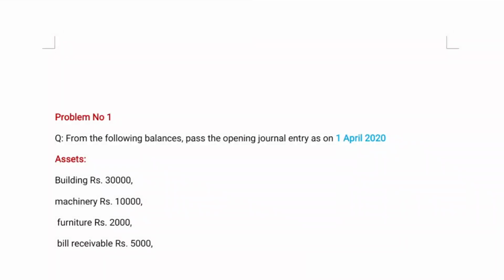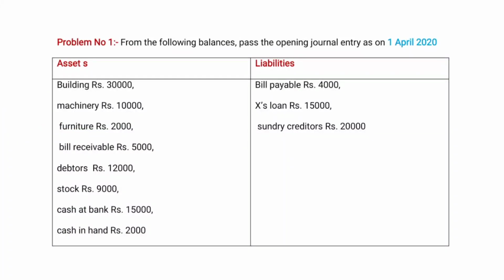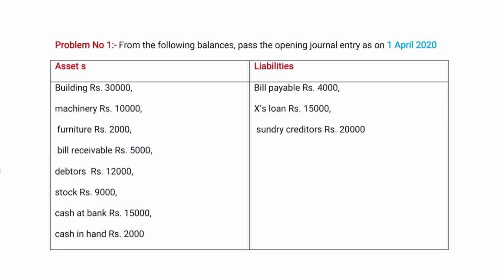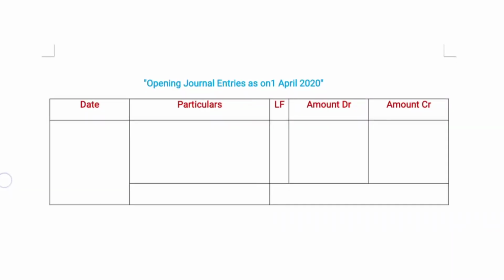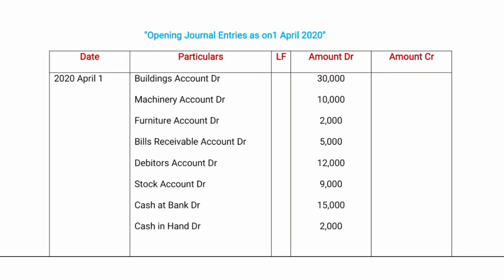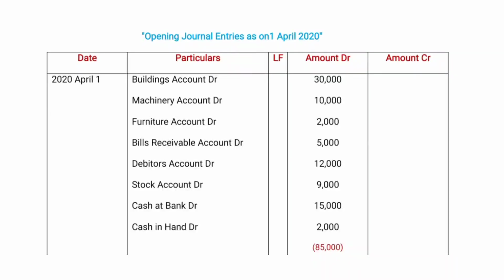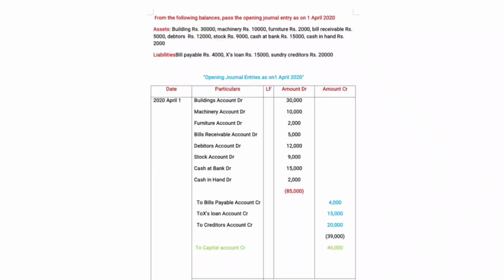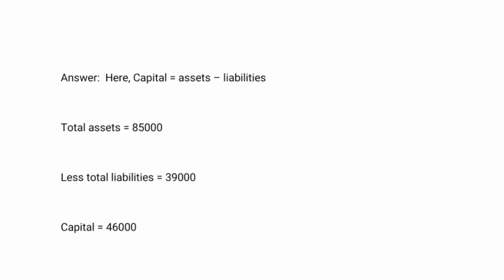Opening Entries Journal proper #1 the Master's Education by Satya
ఈ క్లాస్ కి సంబంధించిన పూర్తి వివరాలు కావాలి అనుకుంటే
పైన చూపించిన లింక్ ని ఓపెన్ చేయండి